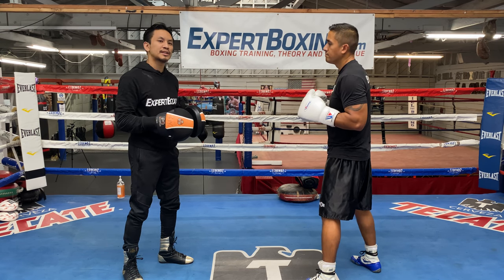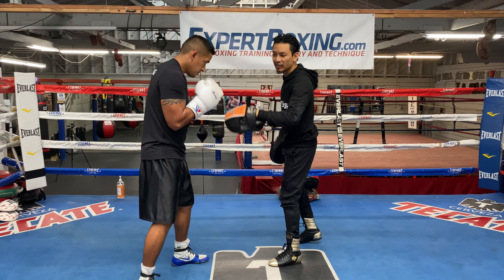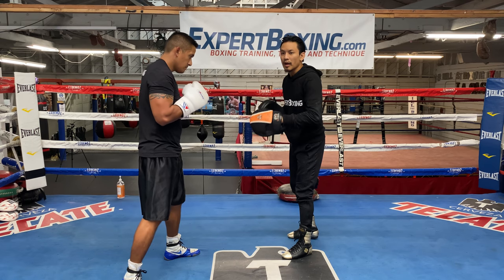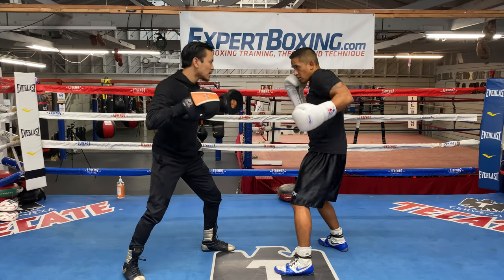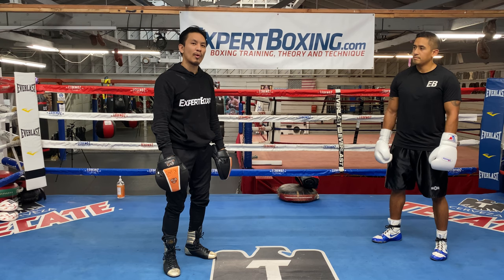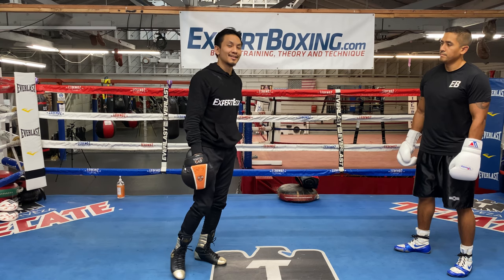CATCH & SHOOT direction drill - boxing counters from different sides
Showing you how to counter off your blocks from different sides (mirror side vs cross side).

- advanced boxing courses and membership videos